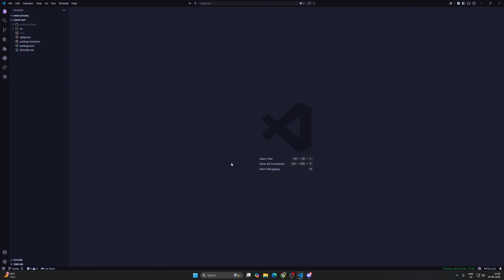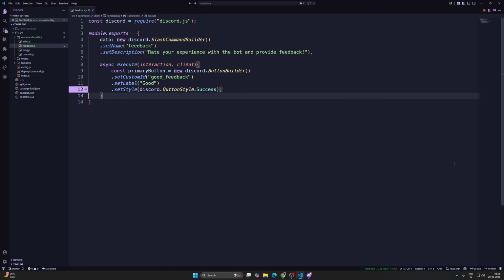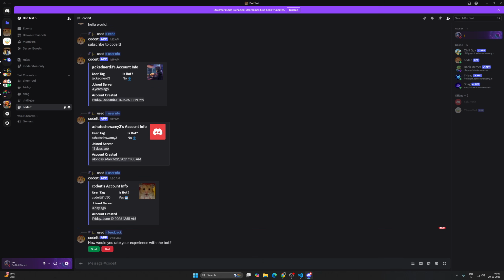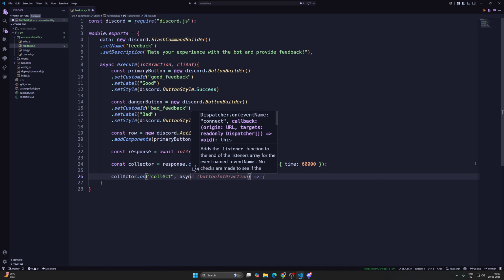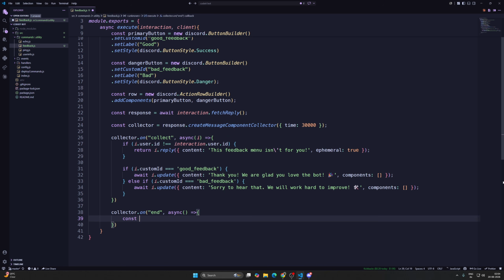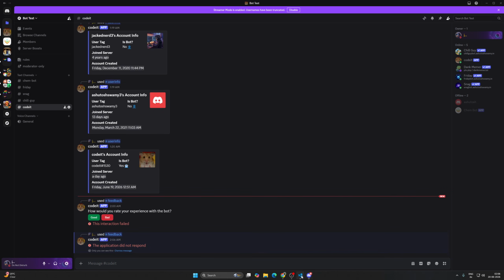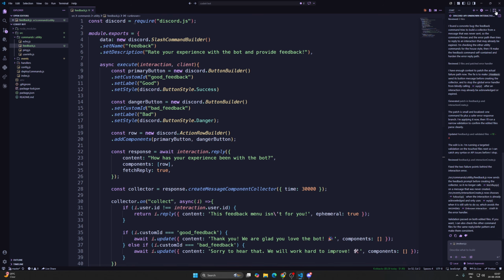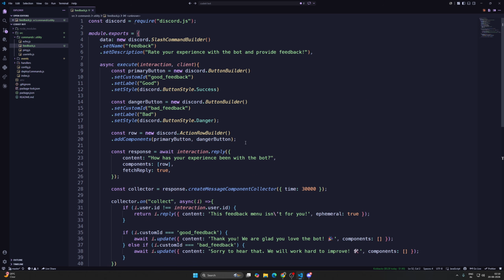Discord.js Tutorial #5: Interactive Buttons & Component Collectors (Feedback System)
🚀 Welcome to Episode 5 of the Discord.js Tutorial Series!

In this video, you'll learn how to build interactive Discord bot interfaces using Buttons and Component Collectors.

We'll create a real-world /feedback command that lets users submit feedback using clickable buttons and learn how collectors track interactions over time.

📚 What you'll learn:

• Discord Message Components
• Action Rows
• Interactive Buttons
• Button Styles
• Custom IDs
• Component Collectors
• Handling Button Clicks
• Collector Timeouts
• Updating Messages
• Disabling Buttons After Use
• Building a Complete Feedback System